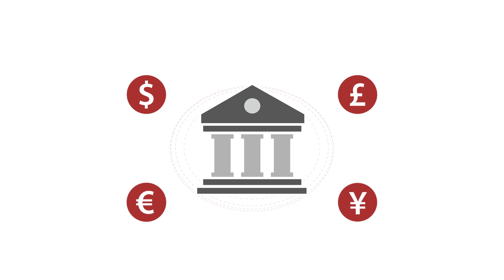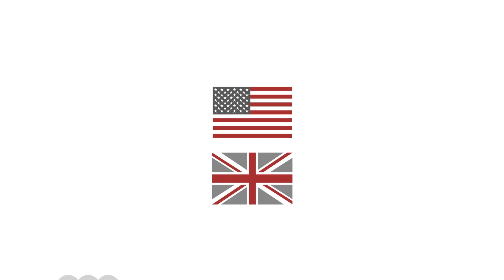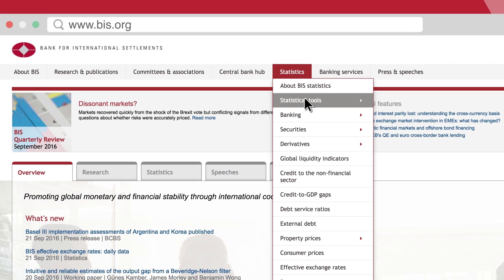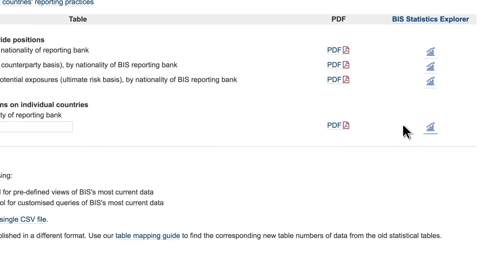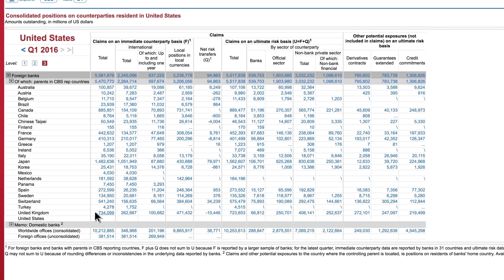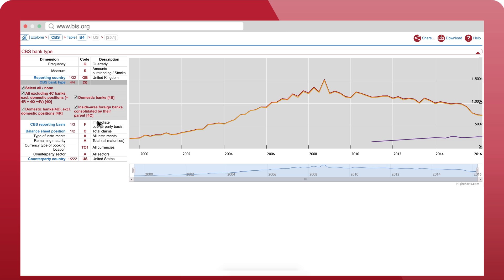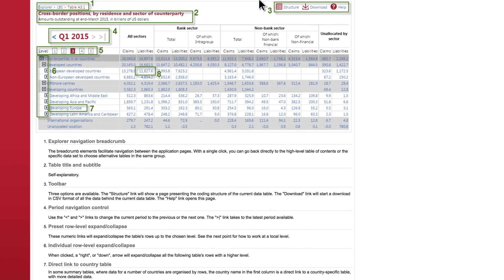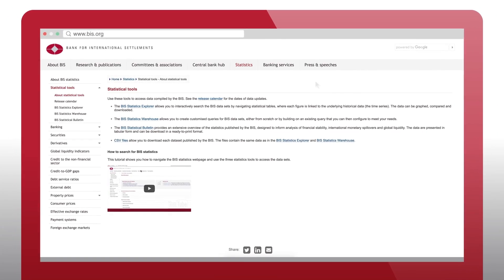Which banks are the largest creditors to a particular country?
Find out how much credit banks of a given nationality have extended to borrowers in more than 200 countries, using the BIS consolidated banking statistics.